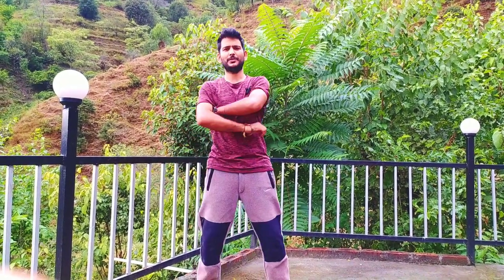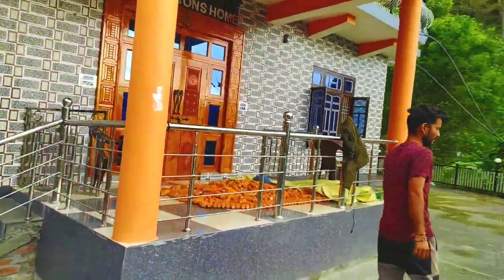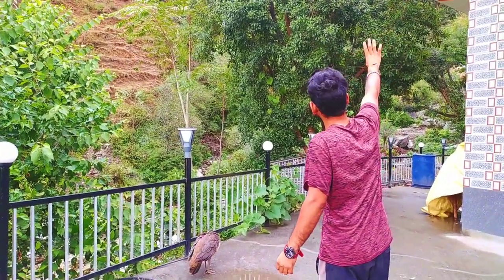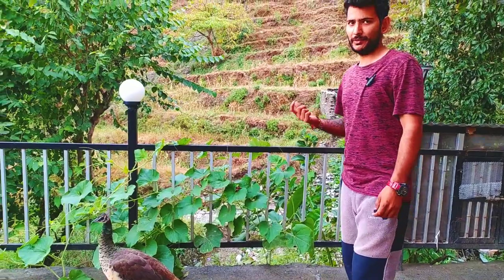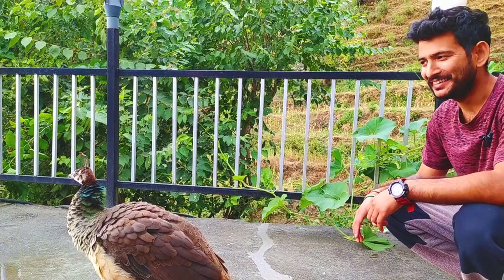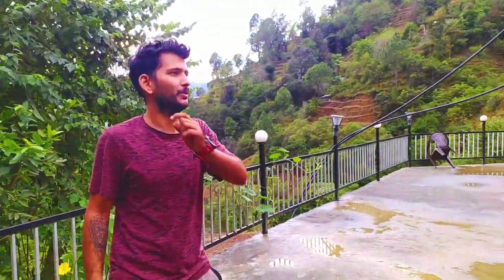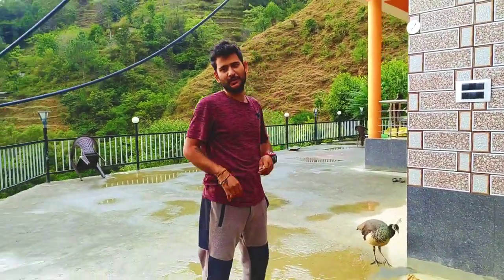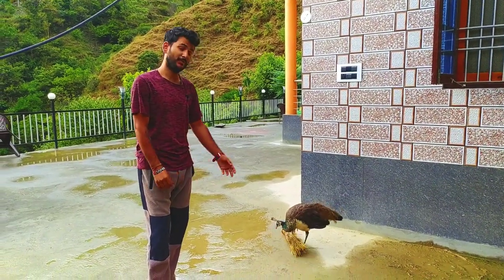My Friend,The Peacock Friendship Videoblogging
My Friend, The Peacock Friendship
dailyvlog
BloggingTips
BloggerLife
ContentCreation
Blogging101
WritingTips
BloggingCommunity
BloggerAdvice
BloggingForBeginners
BlogMarketing
SEOForBloggers
BloggingPlatform
MonetizeYourBlog
SocialMediaForBloggers
BlogTraffic
InspirationForBloggers
BlogPromotion
CreativeWriting

bloggingblogging communityblogging tips 2022by sophia lee bloggingblogging for beginnersblogging tips for beginnersblogging tips and tricksblogging tips from a full time bloggermake money bloggingblogging advicehow to make money blogginghow to start a bloghow to start a blog and make moneyhow to start a blog step by step for beginnershow to start a blog in 2023how to start a blog for beginnersblogging tips 2023